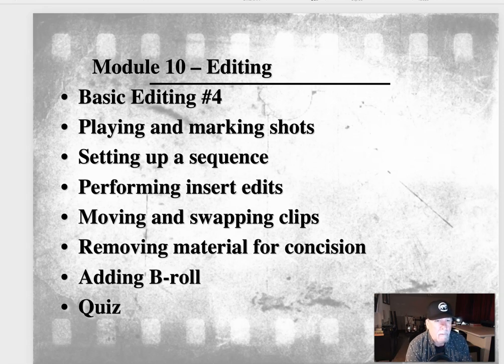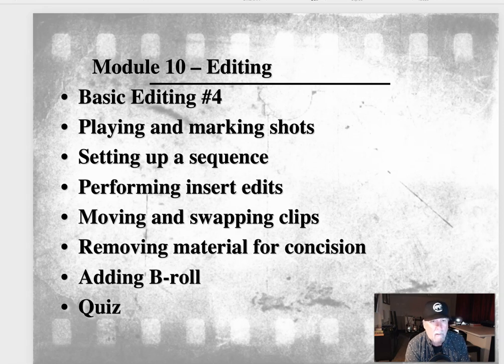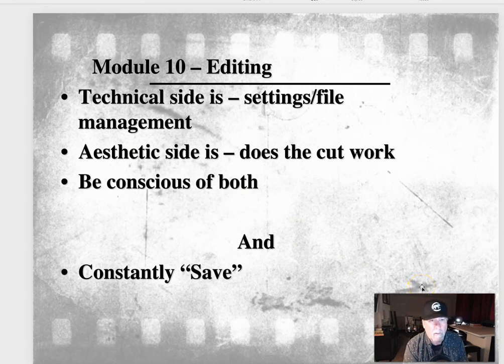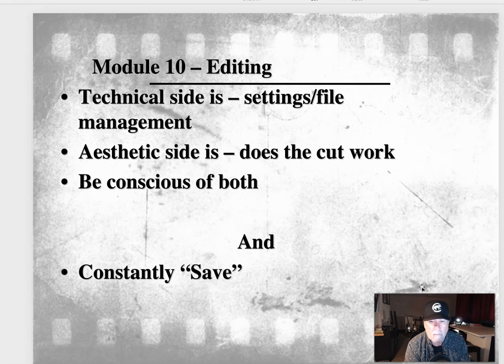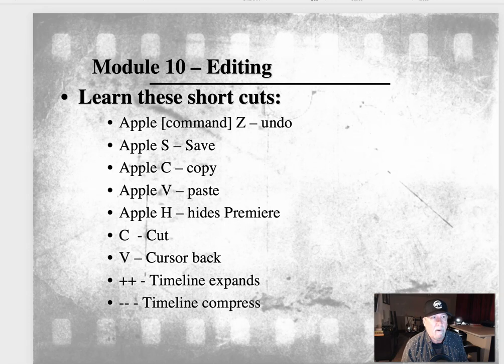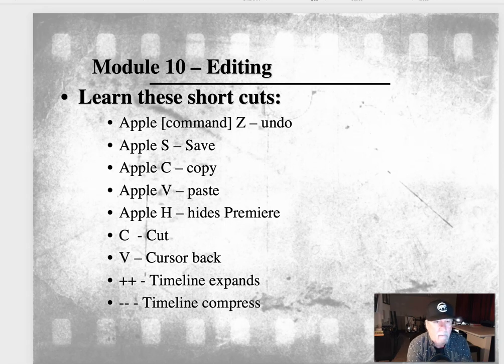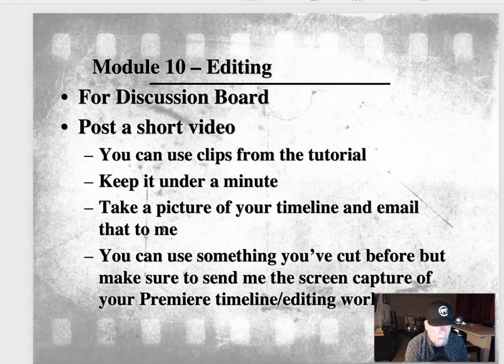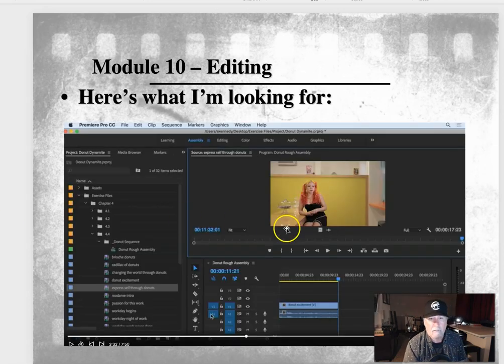MOd10 lect 115